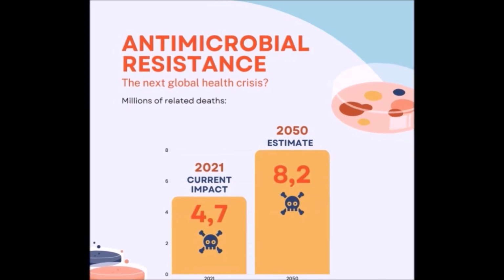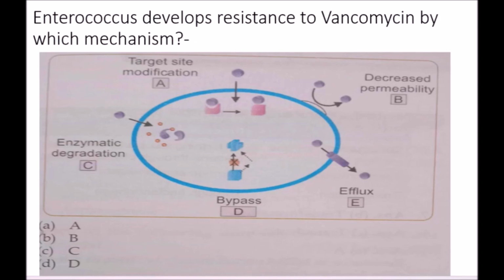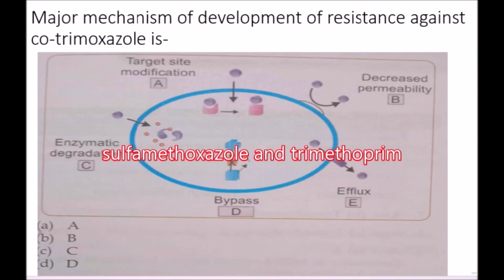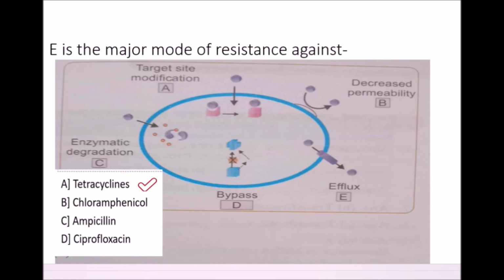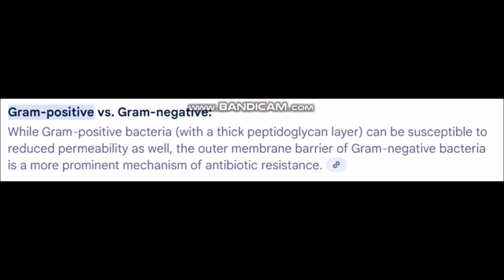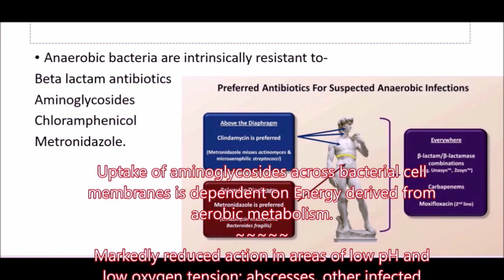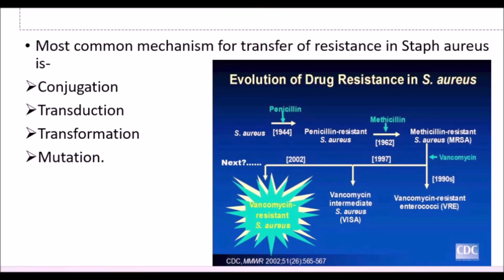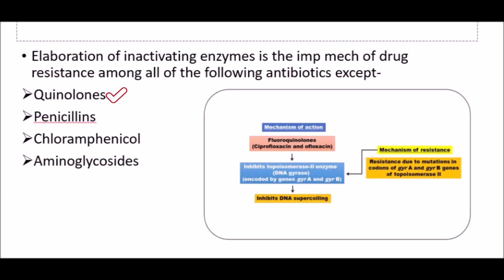NEET PG MCQs: Antimicrobial Resistance: Part 1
this video contains very imp. MCQs from the topic 'antimicrobial resistance' for NEET PG entrance exam; along with their complete explanations in a simple and easy language. soon i will upload the next parts of this topic. i wl also keep on uploading all the imp.